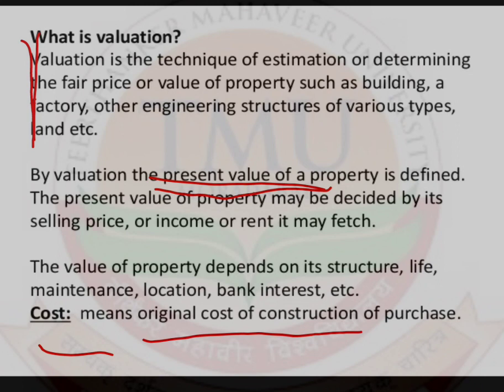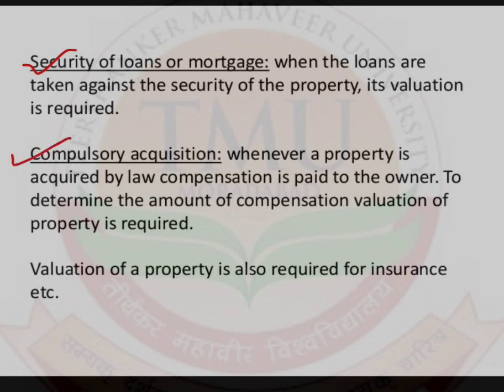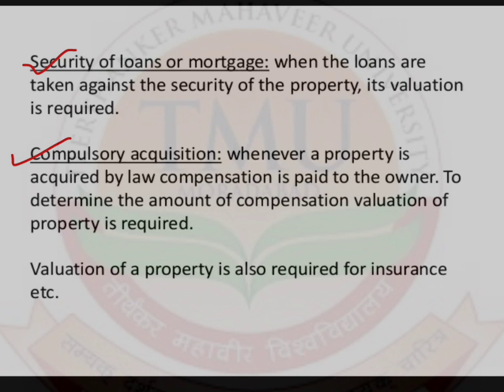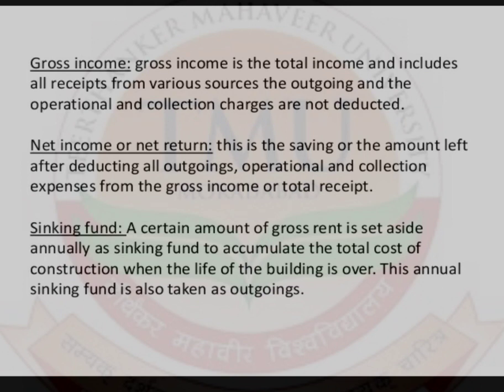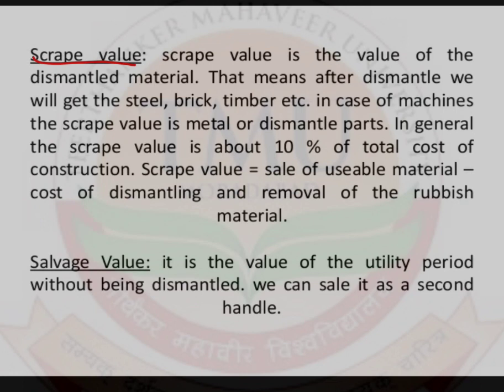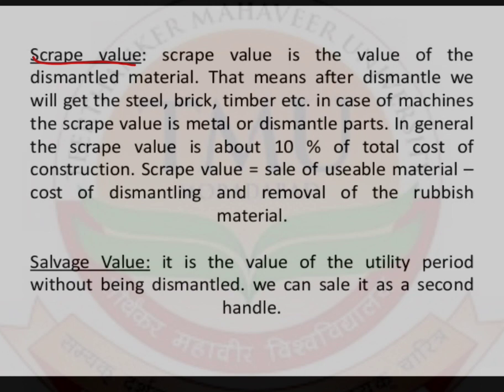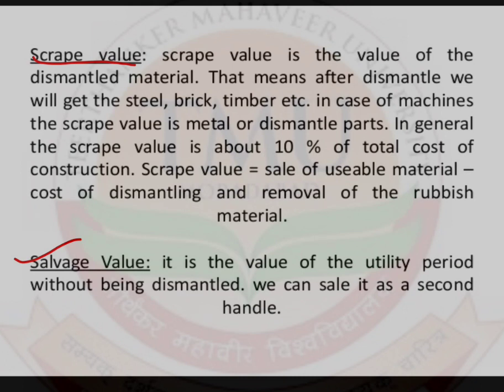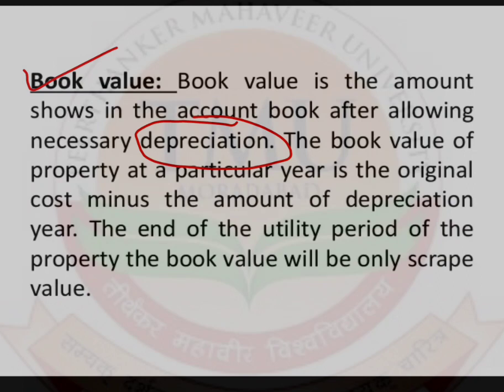Valuation of Building Lecture 1 by Mr. Arun Kumar Pipersenia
Hello students,

This is the first lecture of Unit IV of Estimation  and Costing.

Please wait for more lectures in the coming days.

Arun Kumar Pipersenia
Civil Engineering  Department
TMU